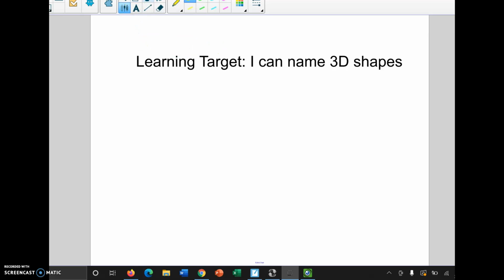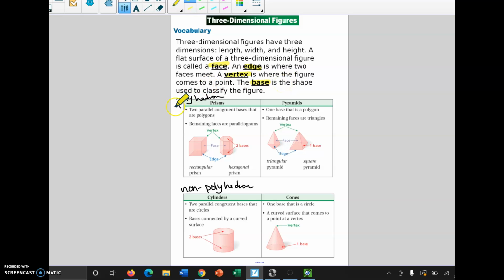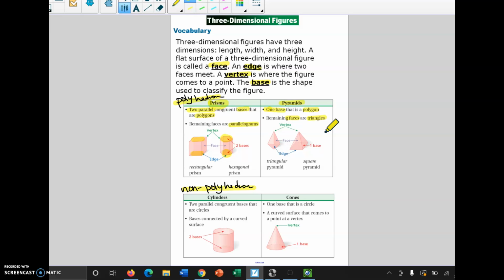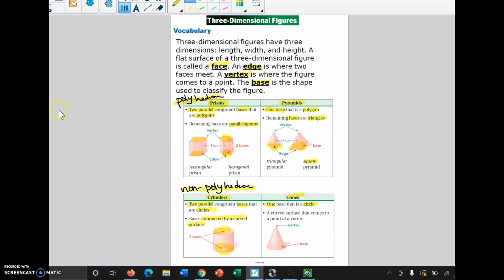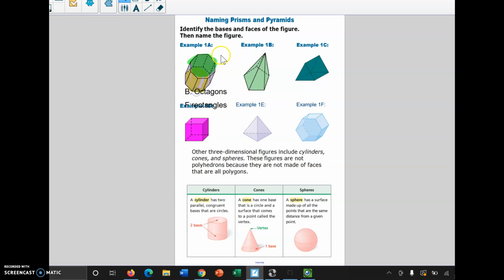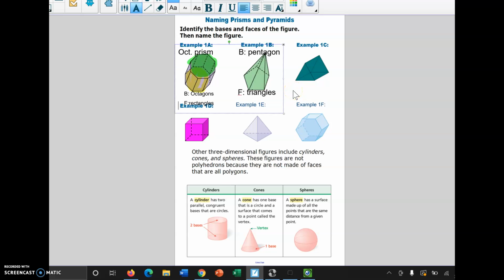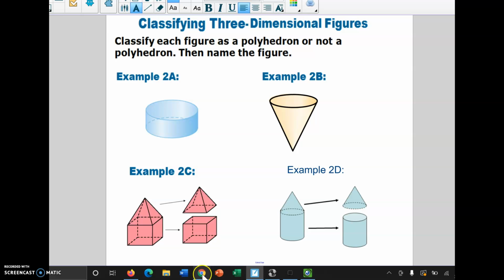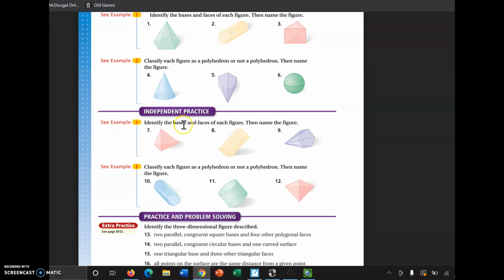FOPA 10.1 Naming 3D figures